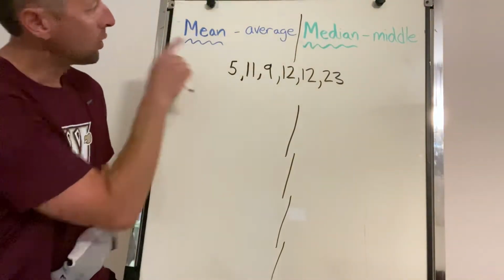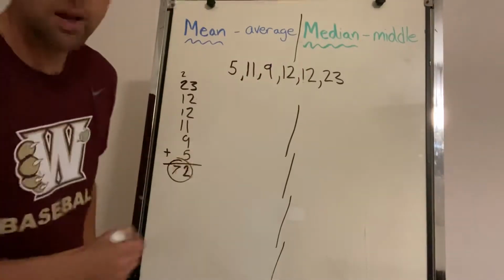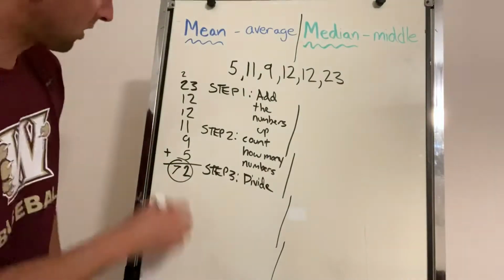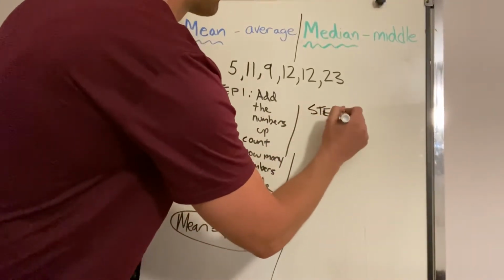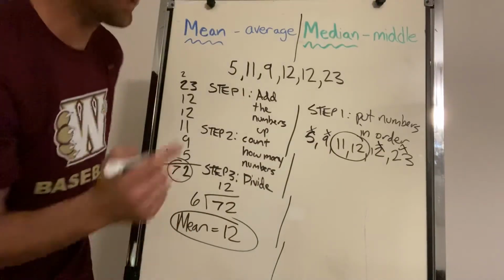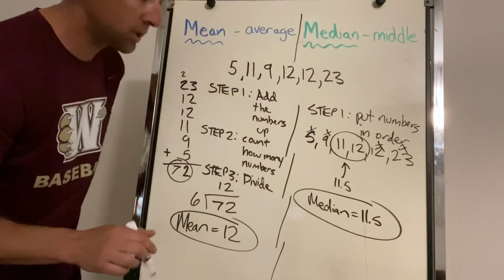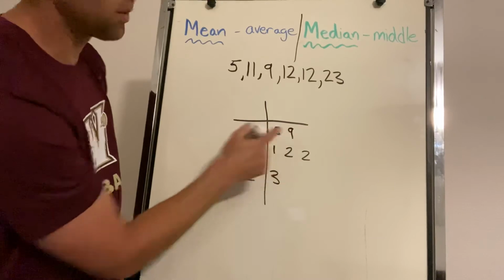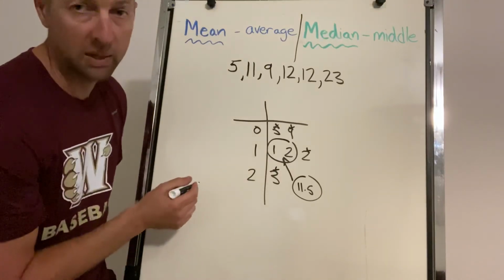Mean and Median Review